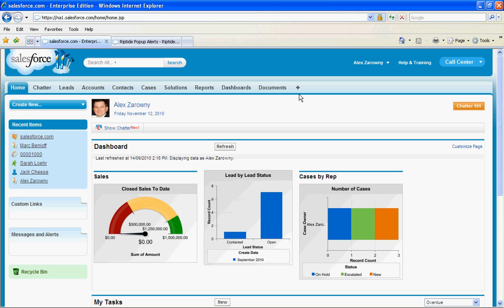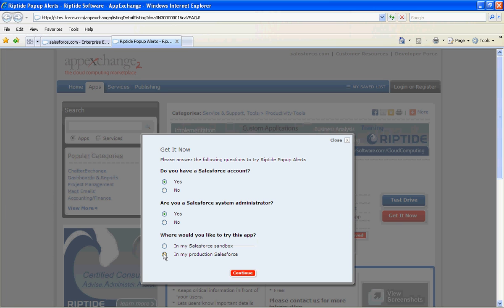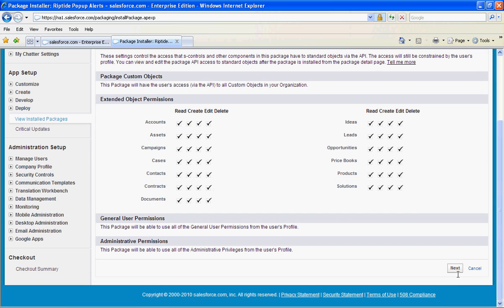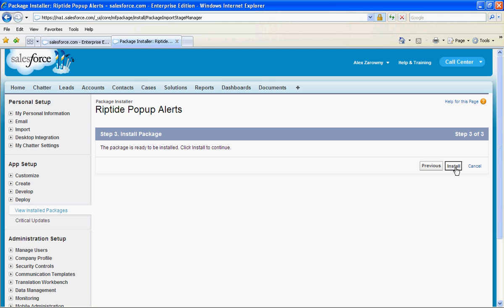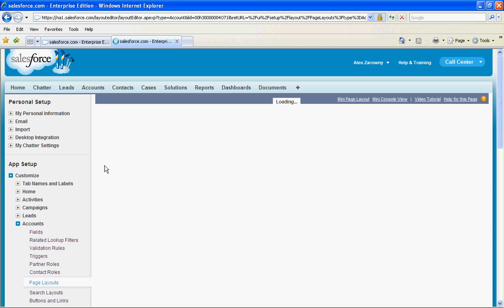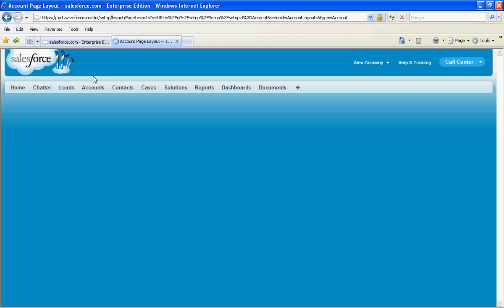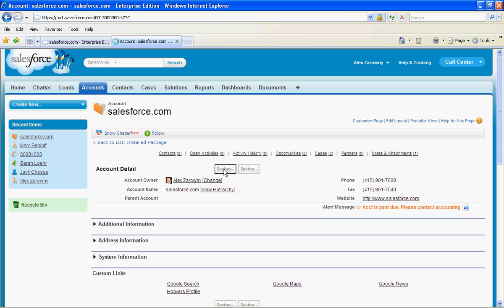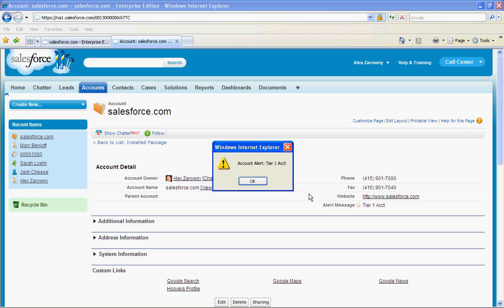Alert Popup on Objects in Salesforce.com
Riptide Popup Alerts provides free components that allow your organization to notify users of critical information related to Accounts, Contacts, Opportunities, Leads, or Cases.  A very simple implementation to insure that vital information is not missed by users.